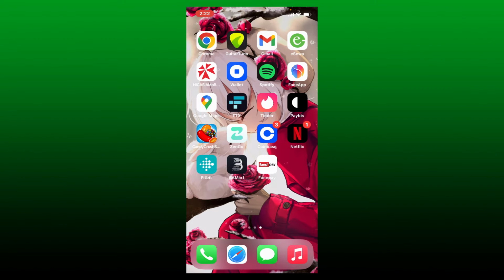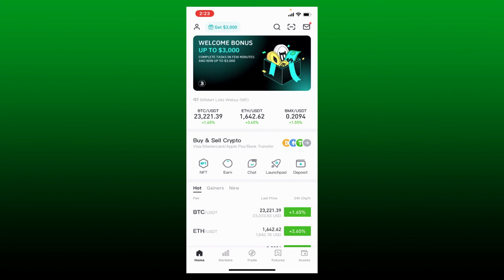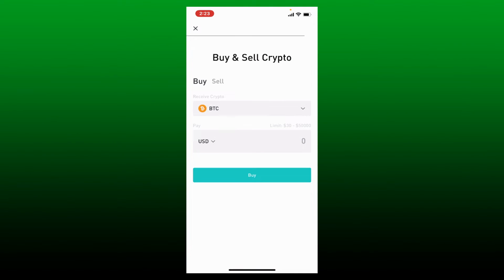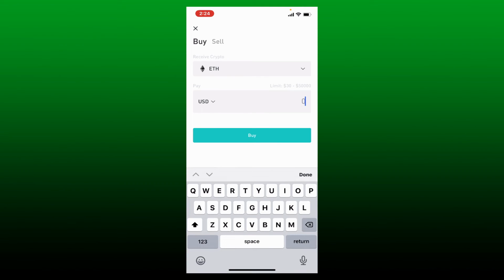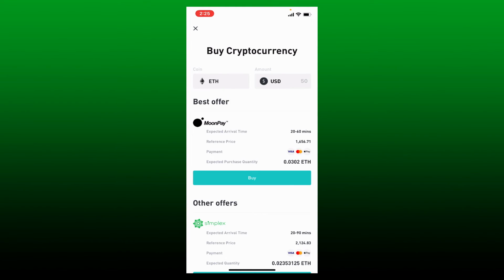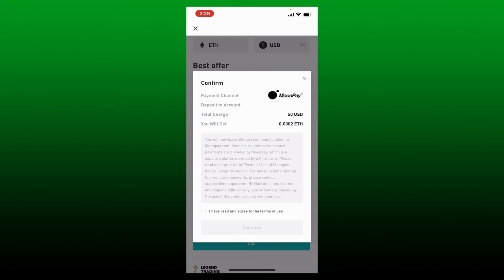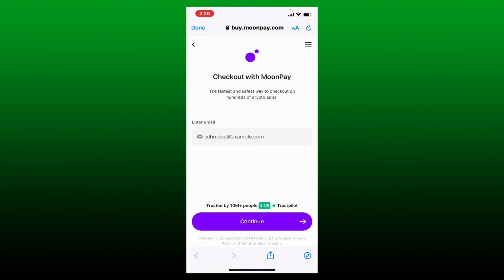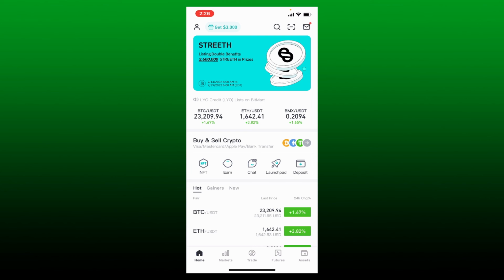Buy On Bitmart App: How To Buy A Crypto On Bitmart 2022?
Buy On Bitmart App:

This video teaches you how to buy crypto on Bitmart app using mobile device. BitMart is a global cryptocurrency exchange where both novice and experienced traders can buy and sell a diverse range of digital assets.

Chapters
0:00 Intro
0:19 How To Buy On Bitmart App
1:53 Outro